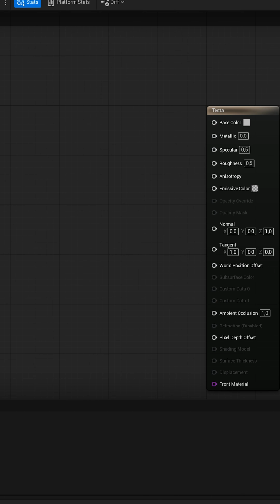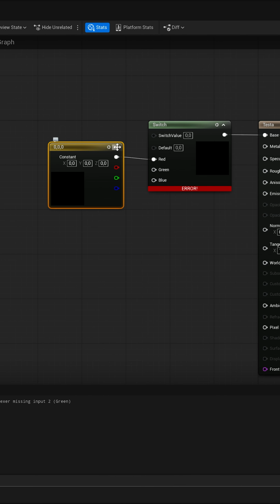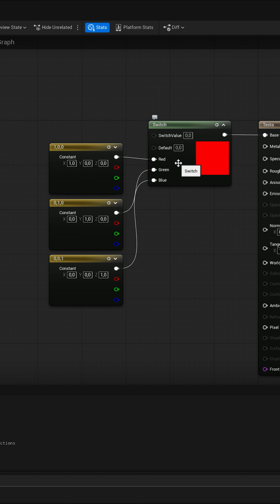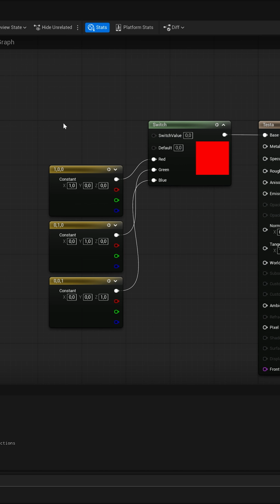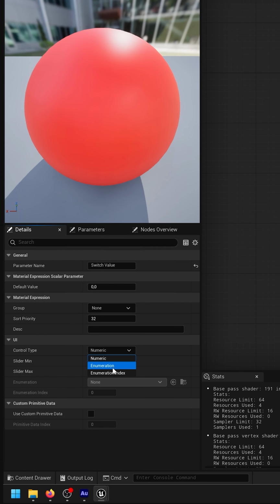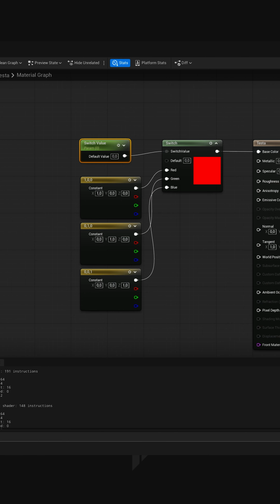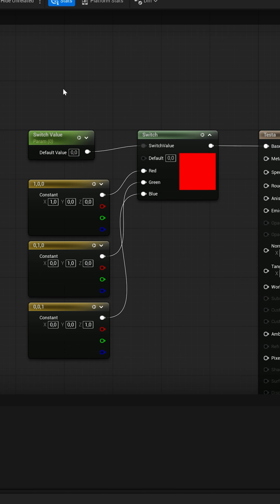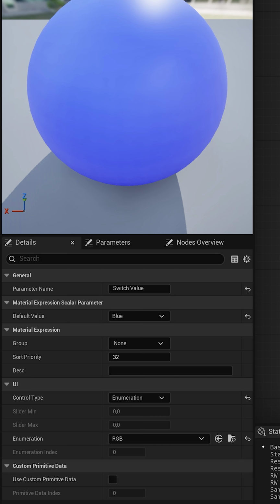Cool NEW Material Features in Unreal Engine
Check out some cool new material features in Unreal Engine that can improve your workflow and open up new creative possibilities. Quick, useful, and worth trying.